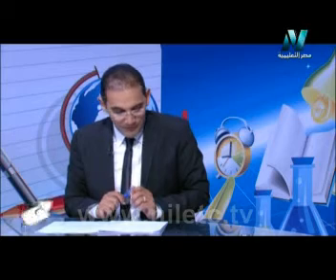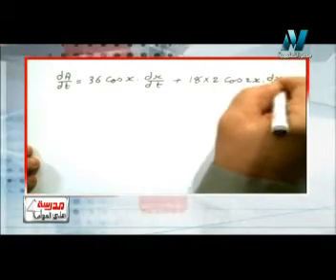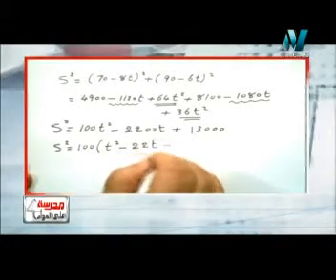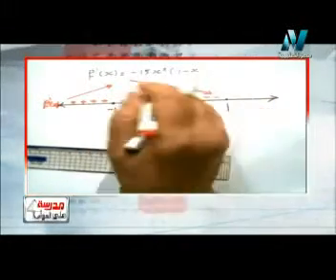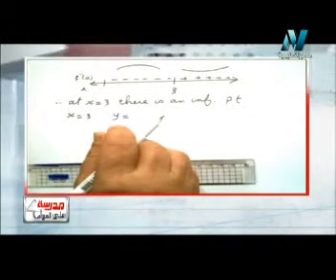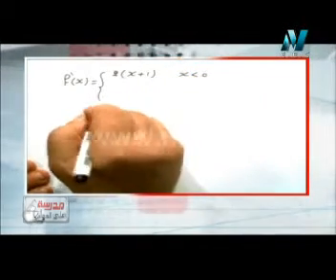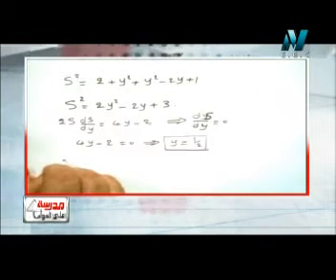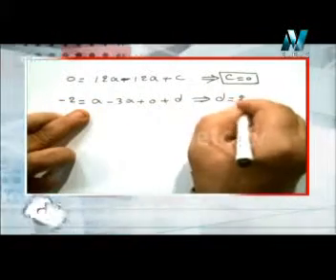رياضيات لغات - ثانوية عامة : Final Revision Diff + Integ 2